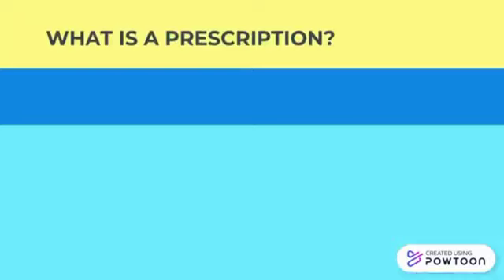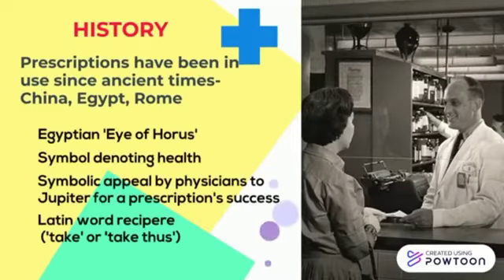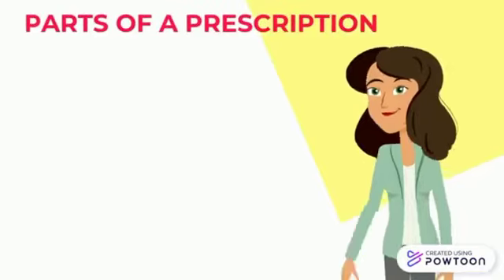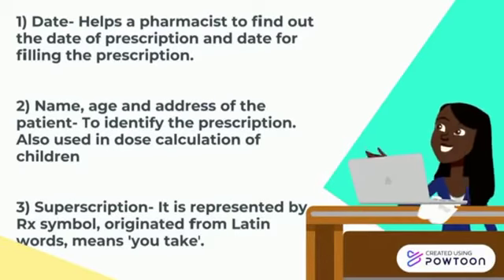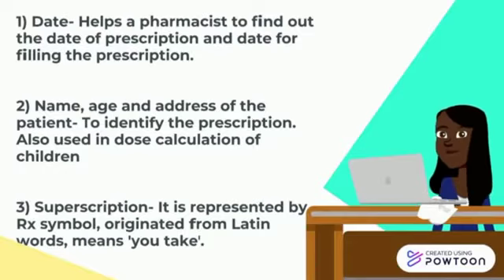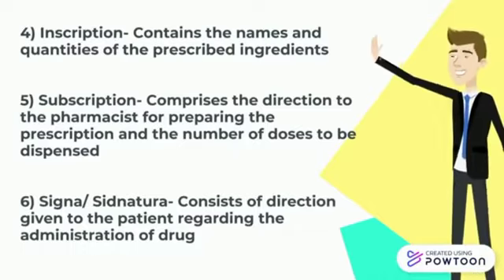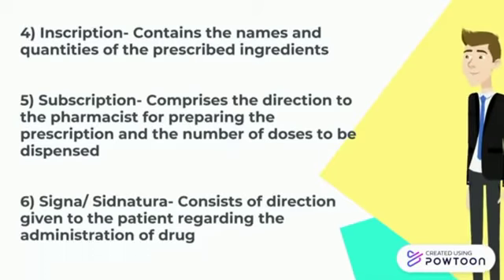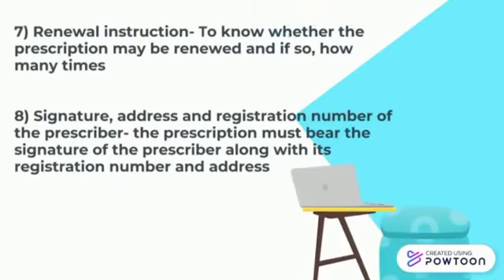Prescription Rights and Why You Should Request It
Have you ever wondered whether the prescription you receive from a physician is reliable or not? Have you asked for the details from your physician or rejected the prescription that you received?

If you do not understand what is prescription and what it does, we’ve got you covered. This video contains the answers to your doubts on prescriptions and your rights in obtaining a reliable and trustworthy one!

“United Towards Pharmaceutical Excellence”